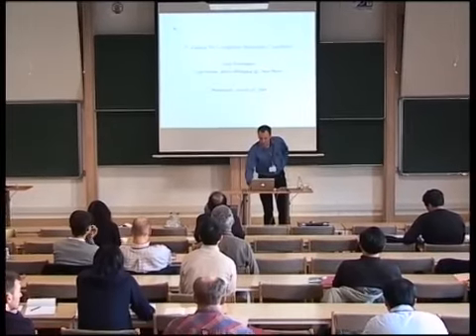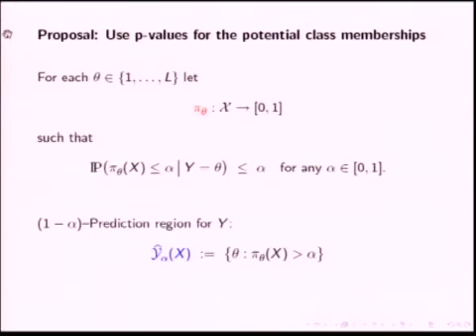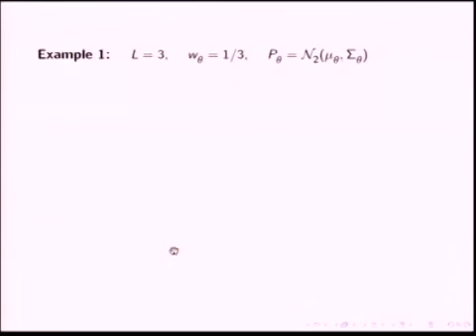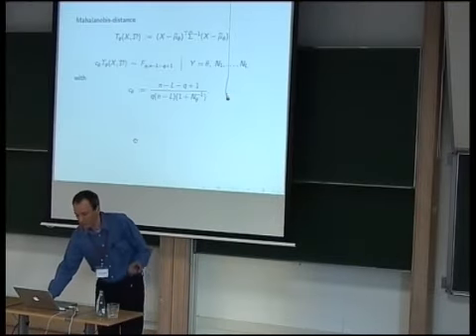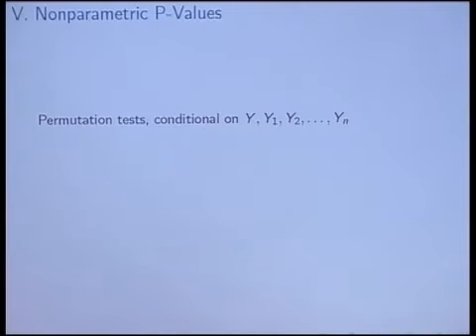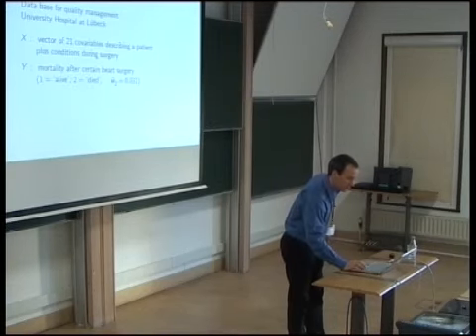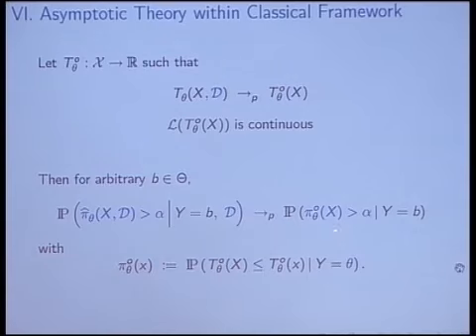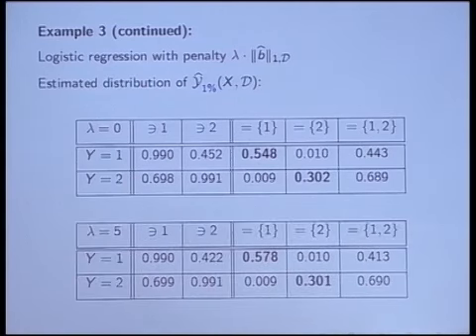Prof. Lutz Duembgen | P-values for computer-intensive classifiers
Title: P-values for computer-intensive classifiers
Speaker: Professor Lutz Duembgen (Universität Bern)
Date: 9th Jan 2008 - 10:00 to 11:00

🗓️ Event: (SCHW01) Contemporary frontiers in high-dimensional statistical data analysis